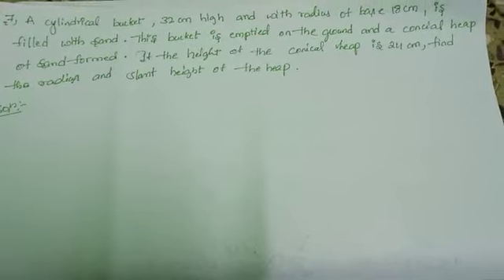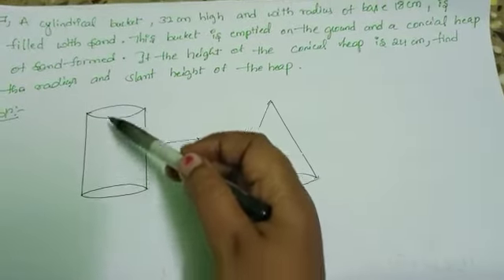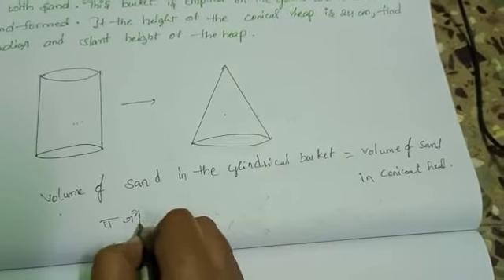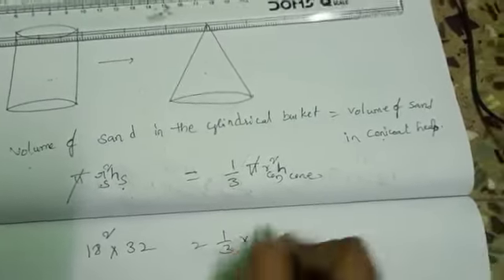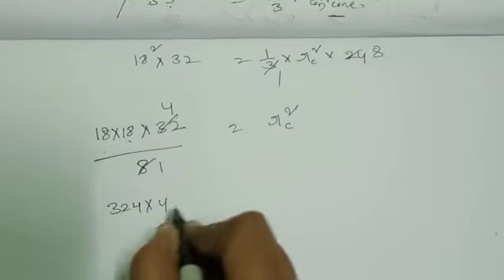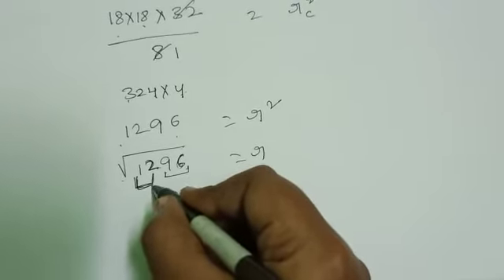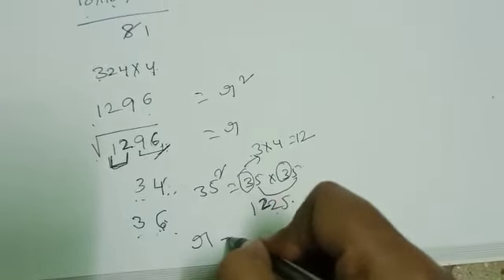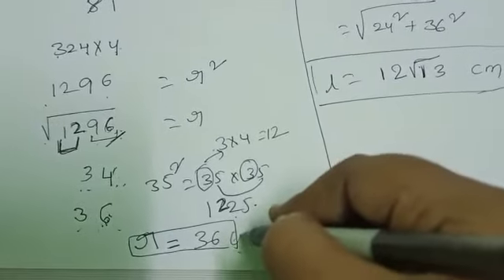13.exercise 3.6 surface areas and volumes